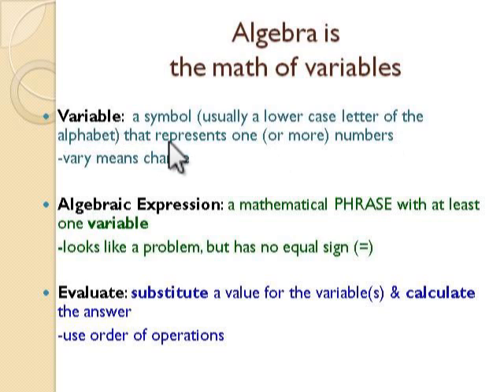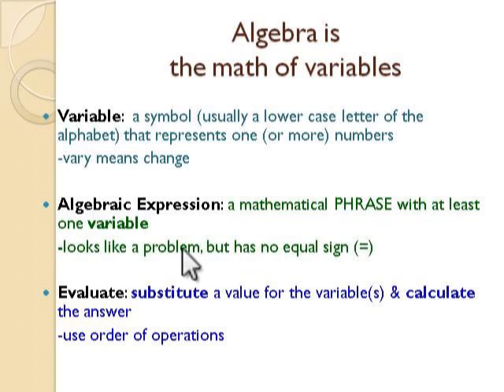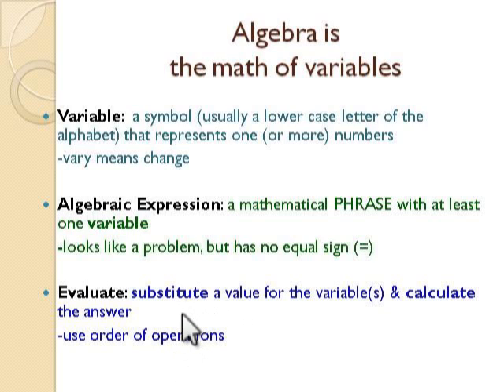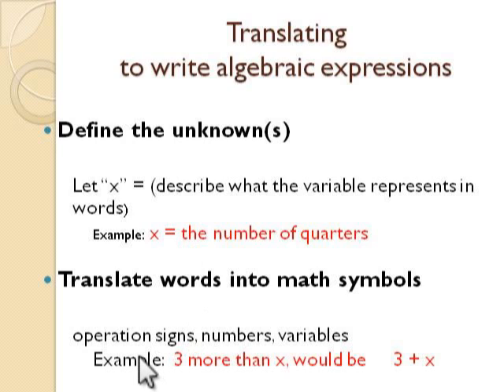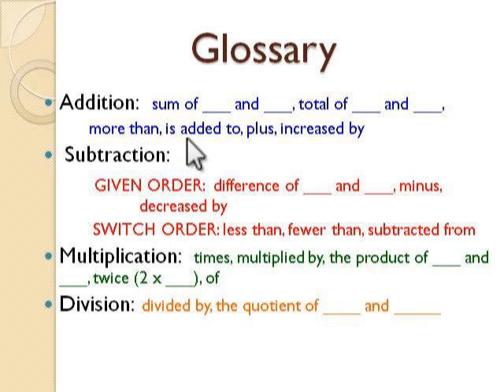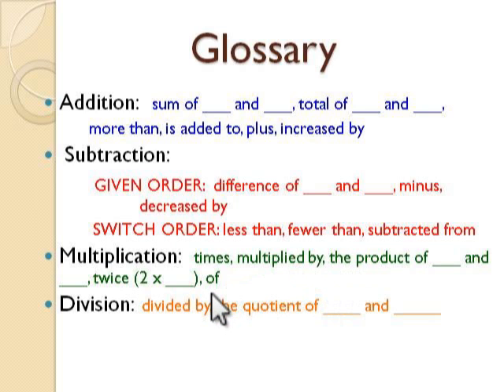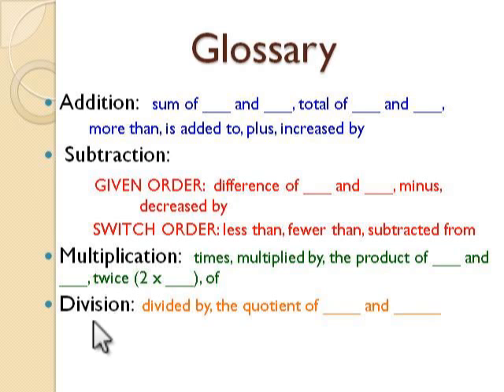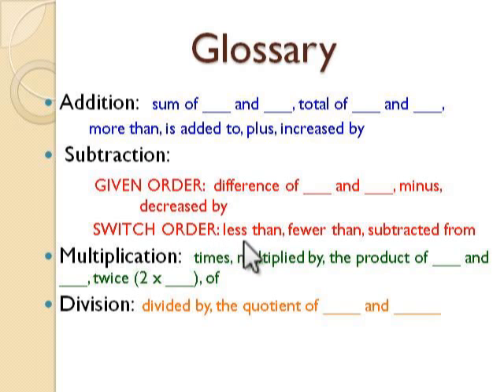lesson 2-1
evaluating and writing algegraic expressions